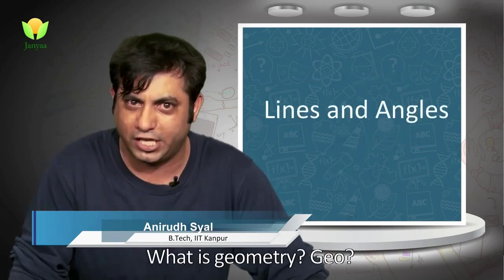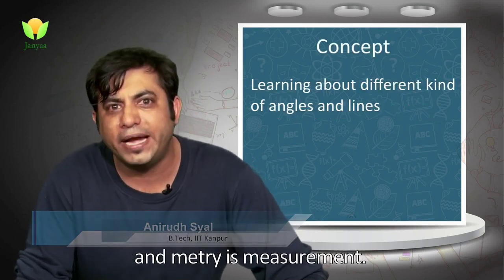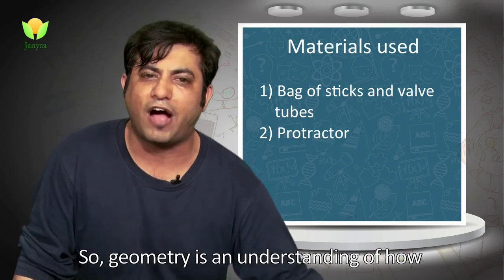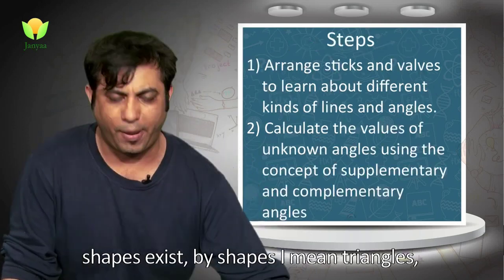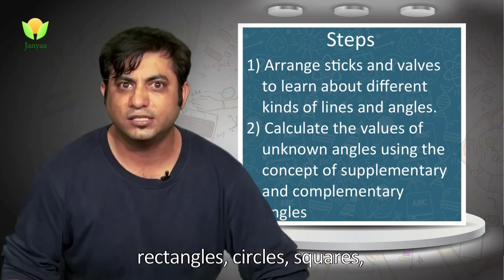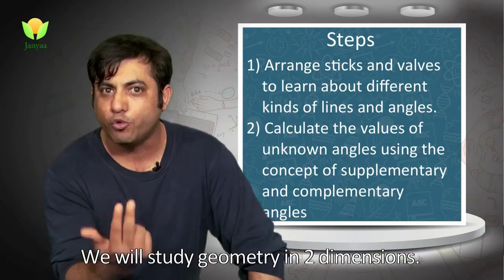Pair Of Angles